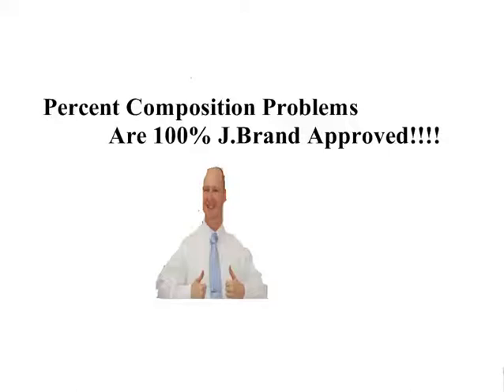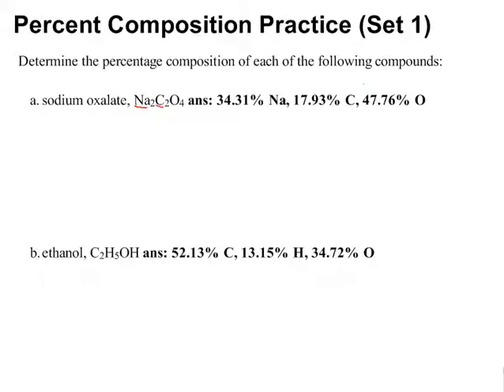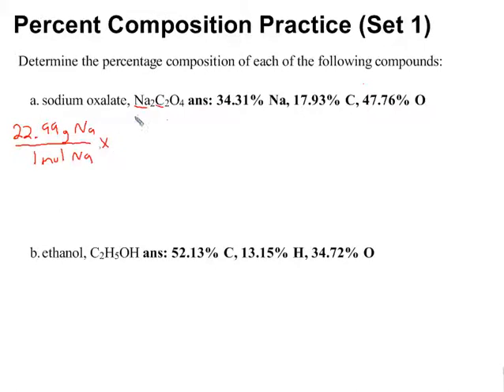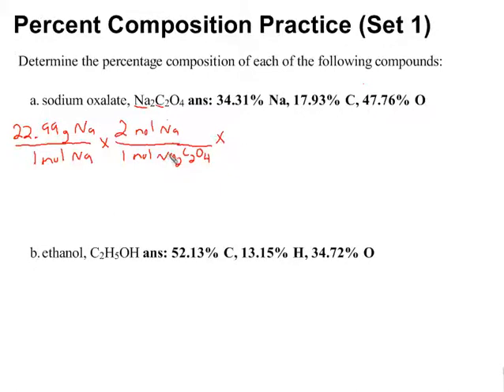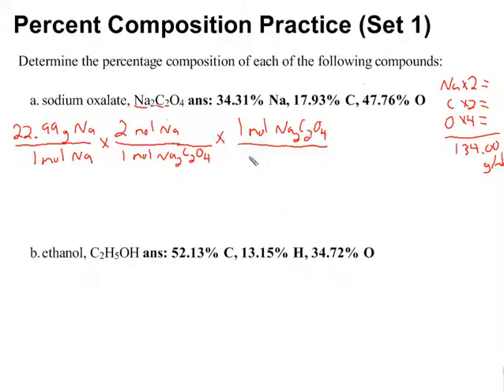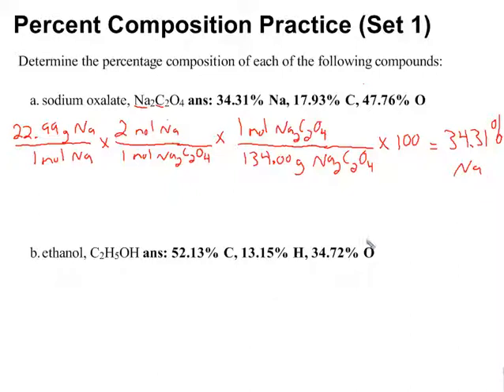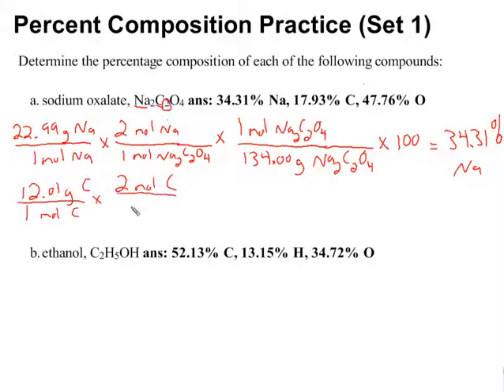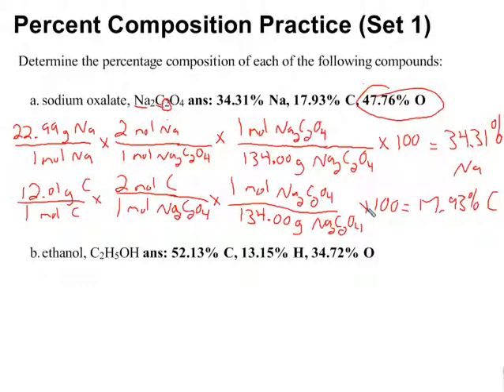Percent Composition (Set 1) Problems